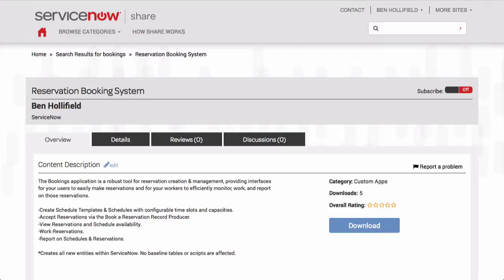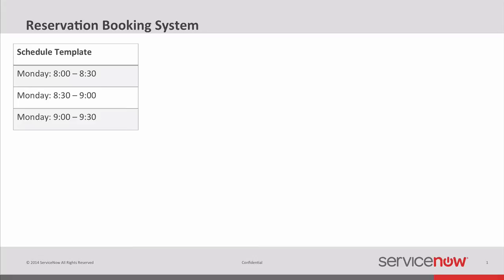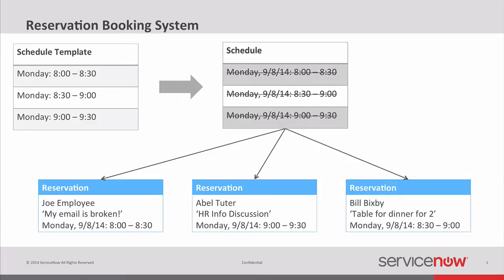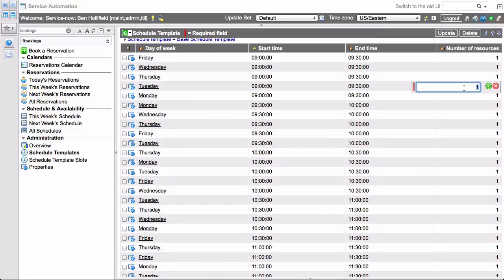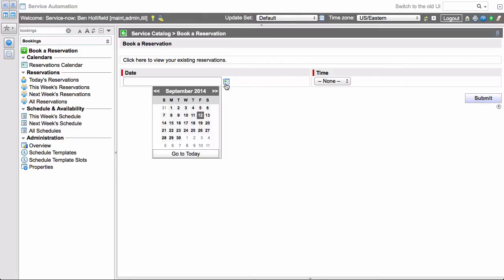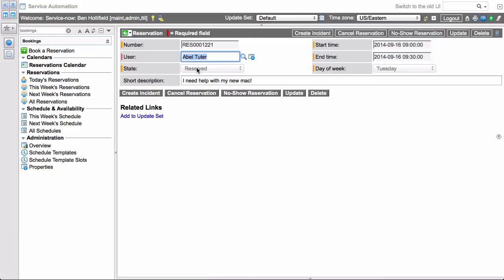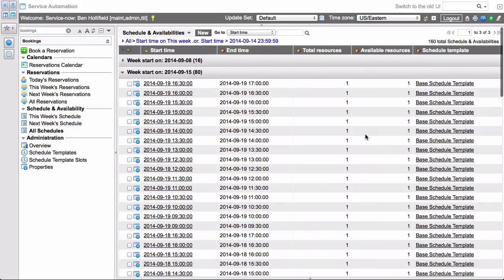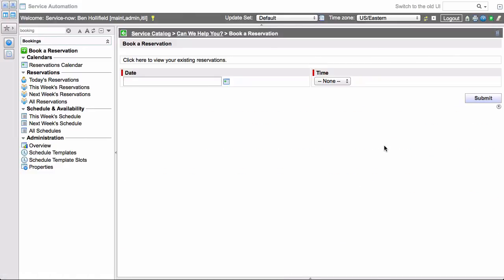Reservation Booking System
Video demo of a Reservation Booking system for ServiceNow